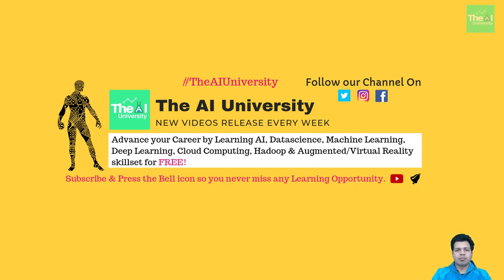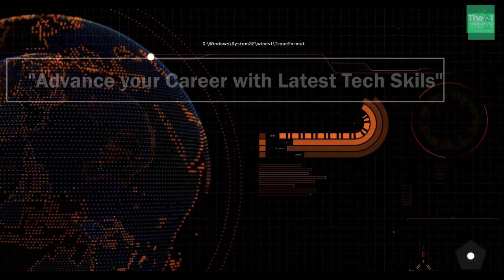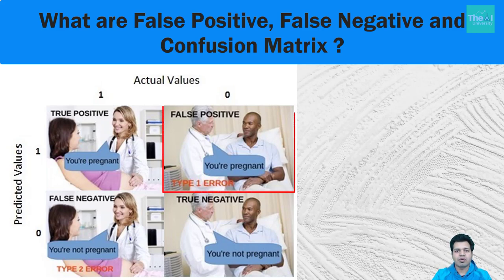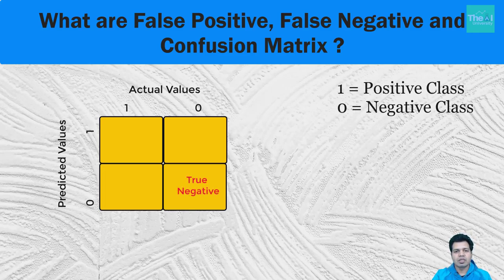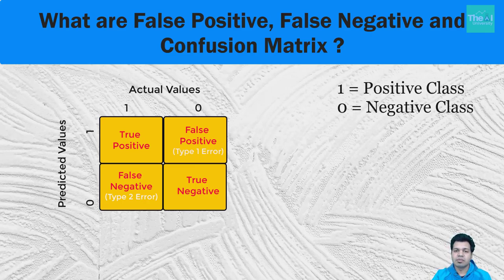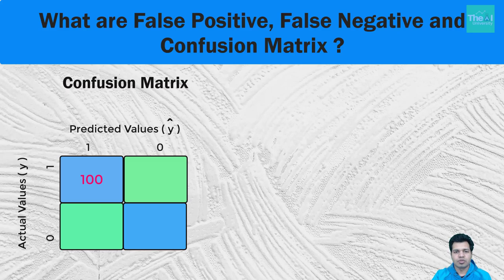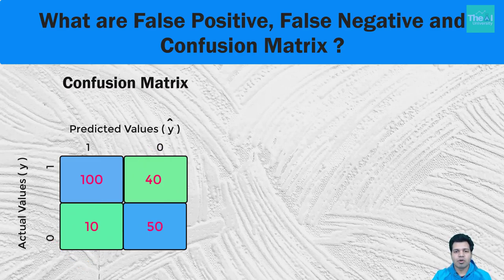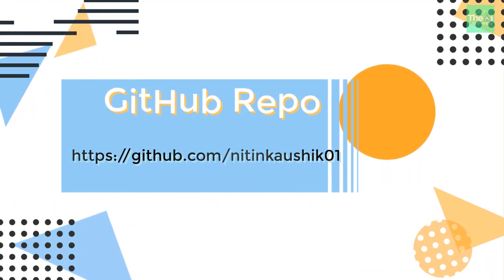Best Explanation of Confusion Matrix False Positive False Negative so far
About this video:
This video titled "Best Explanation of Confusion Matrix False Positive False Negative so far" explains the concepts of False Positive, False Negative, Type I Error, Type II Error and Confusion Matrix in an easy to understand manner. One won't forget the concept after watching this video. This will lay the foundation of evaluating classification family of algorithms like Logistic Regression, Support Vector Machine, K Nearest Neighbour, Decision Trees, Random Forest etc.